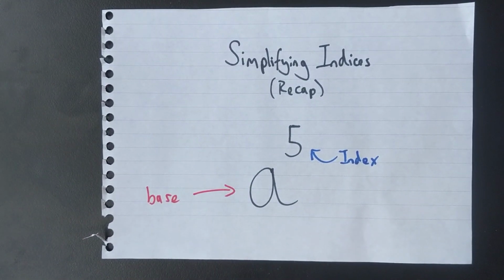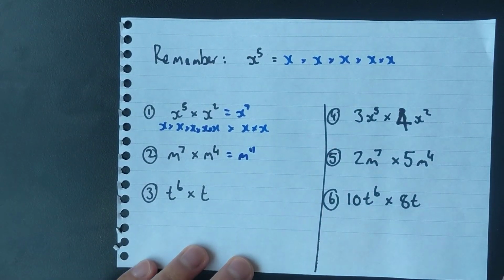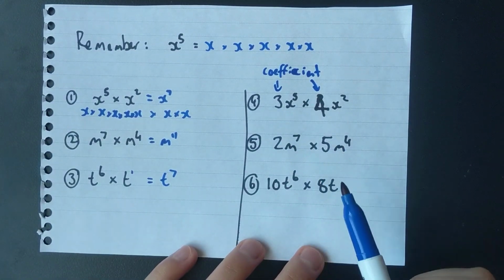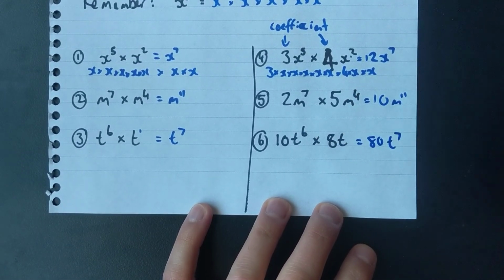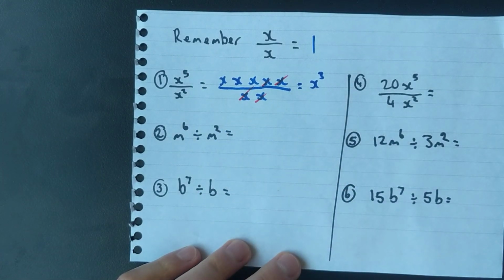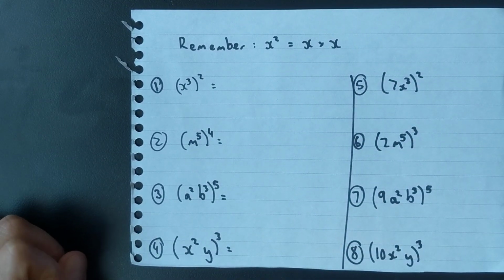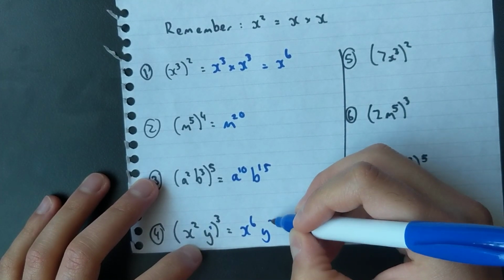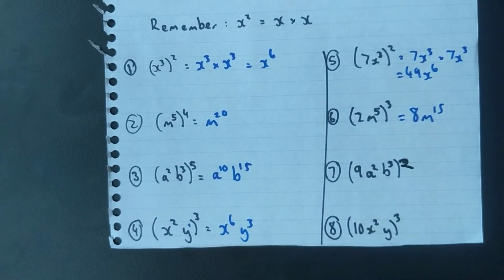Simplifying indices - Recap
A topic that you have studied previously but we are struggling with in the exam, ESPECIALLY when there are coefficients